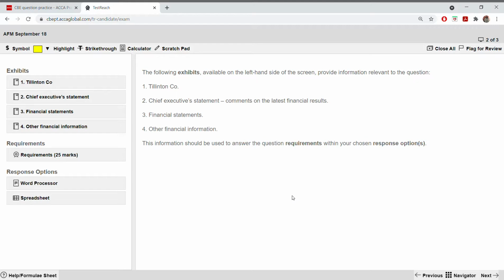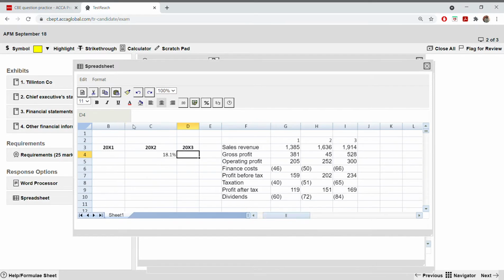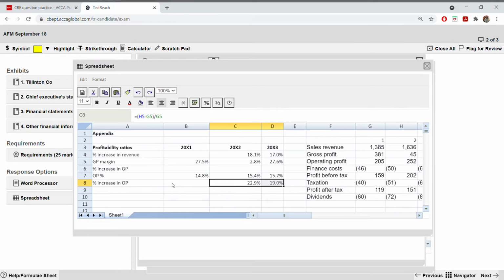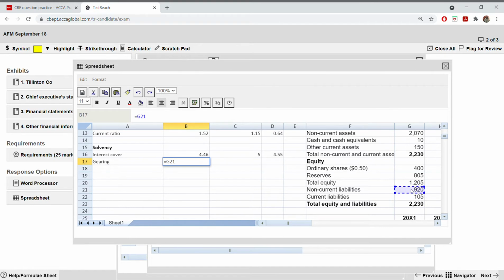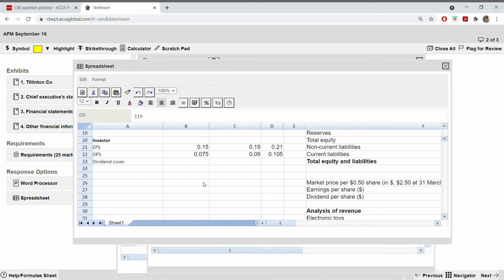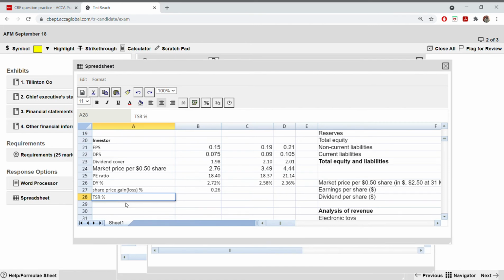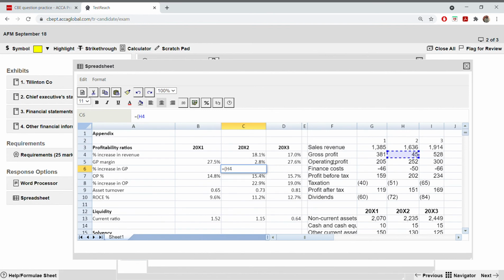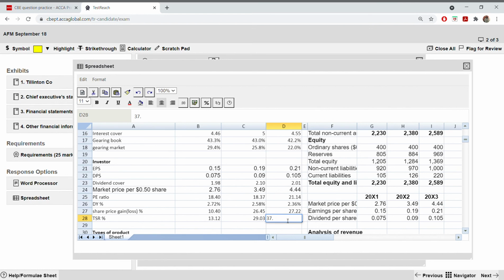AFM CBE Ratio Question - Part 1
Sept 2018 Question 2